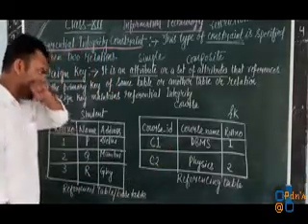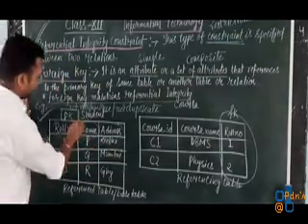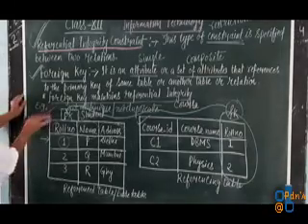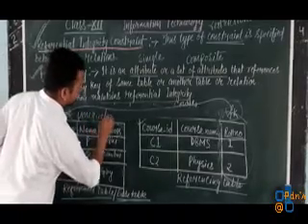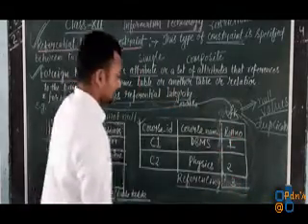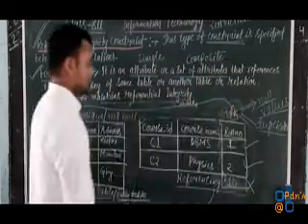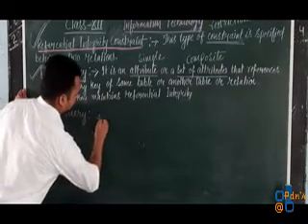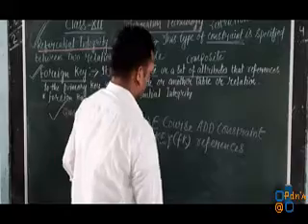REFERENTIAL INTEGRITY CONSTRAINT USING FOREIGN KEY.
This video deals with the concept of foreign key and how to use the foreign key in order to establish connectivity between two relations in a database